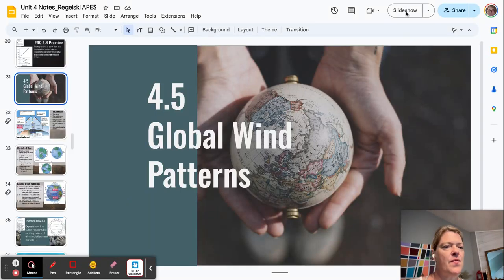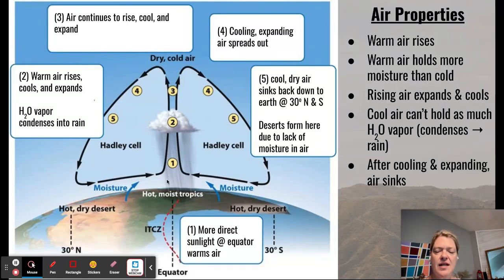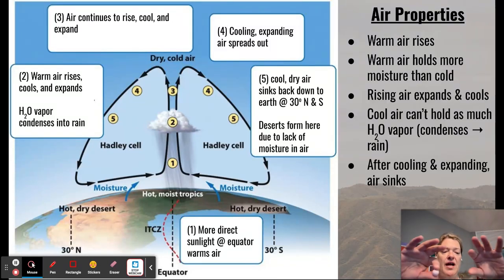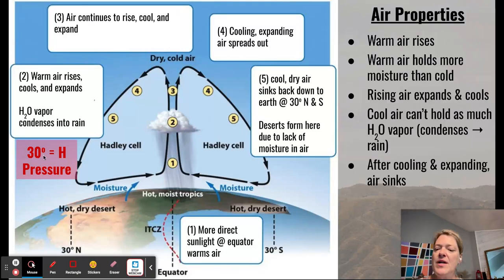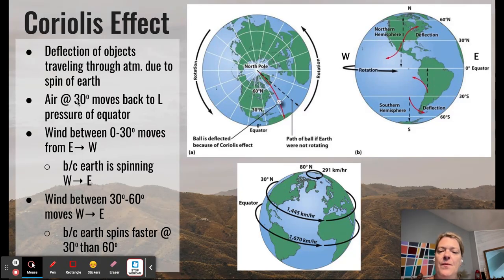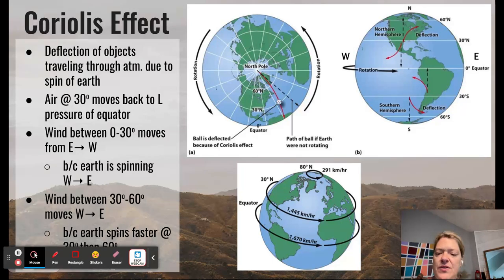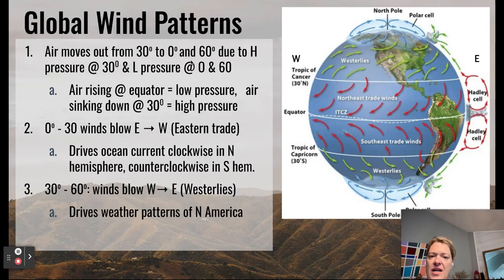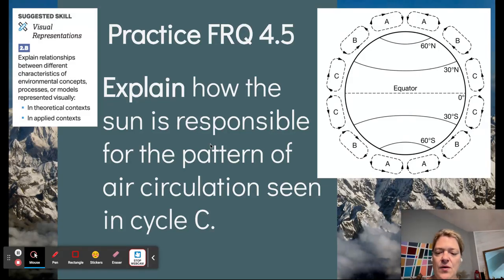4.5 Global Wind Patterns